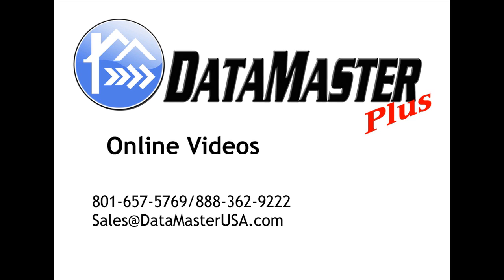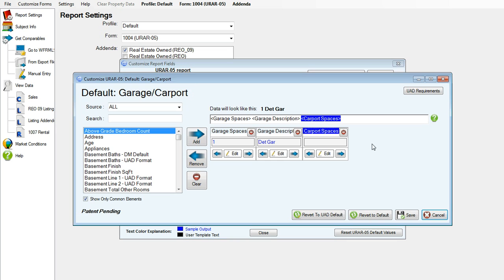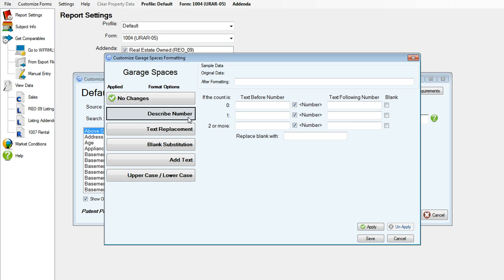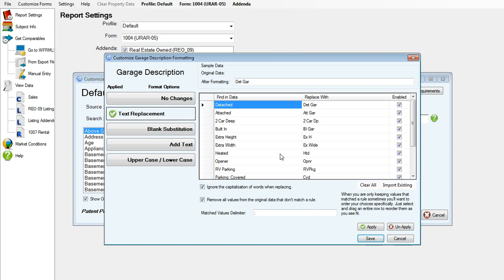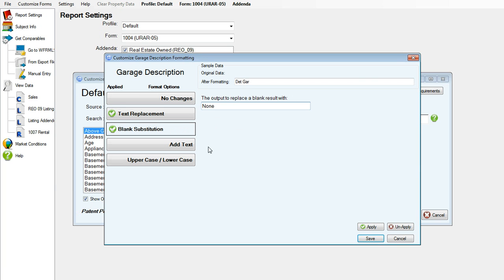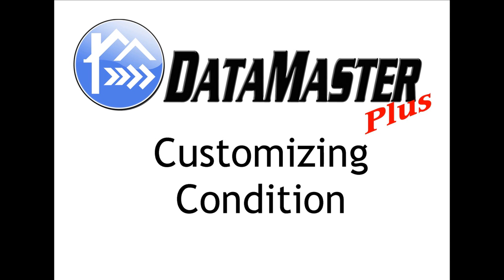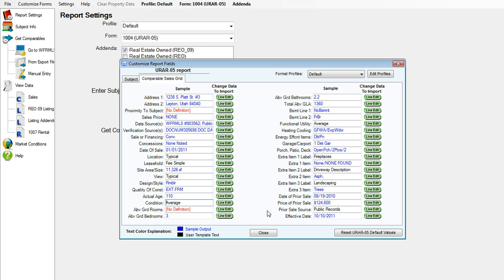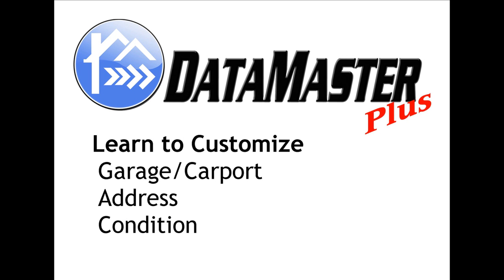How to Customize Garage/Carport Lines with DataMasterPlus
Need an easier way to complete the garage/carport lines of your real estate appraisal reports? Learn how you can automatically import MLS and public records data to fill out your appraisal reports, including the garage/carport lines.

DataMasterPlus is now UAD Compliant!